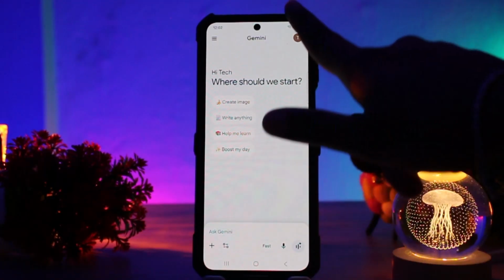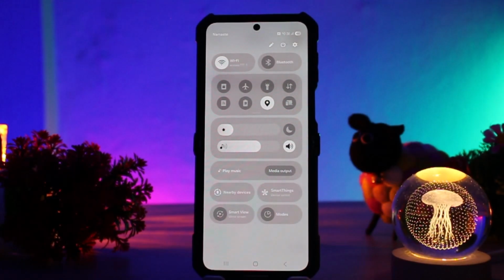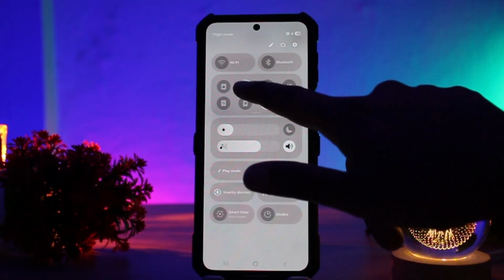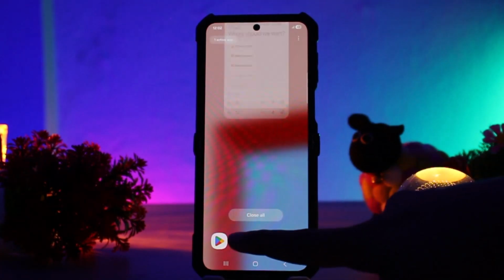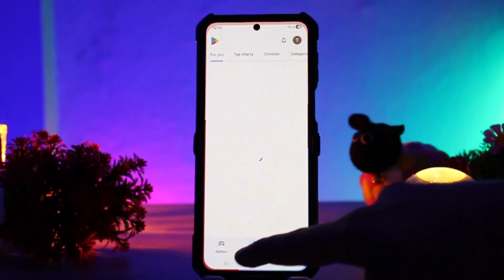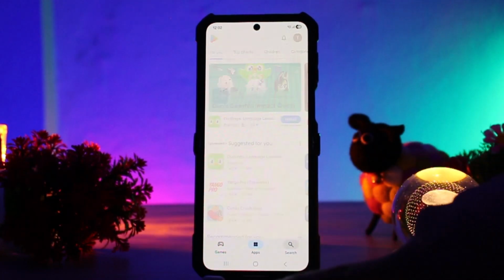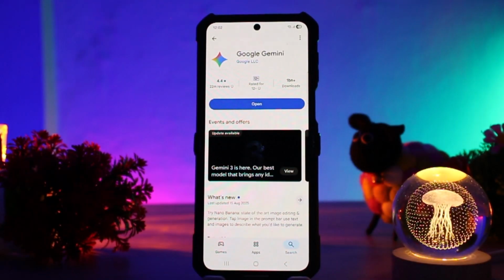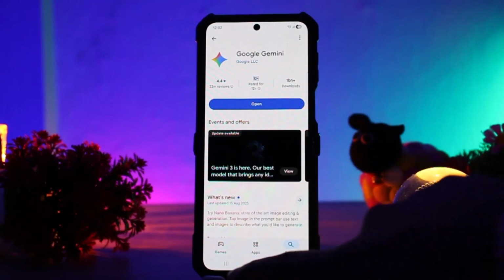How to Fix Google Gemini Not Creating Images - Here's How You Can Do It // 2026 Edition